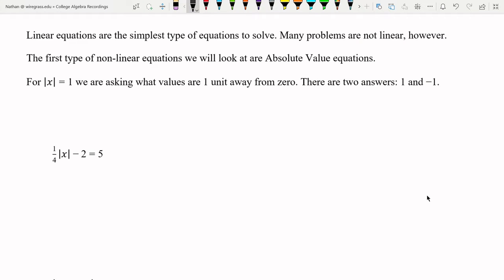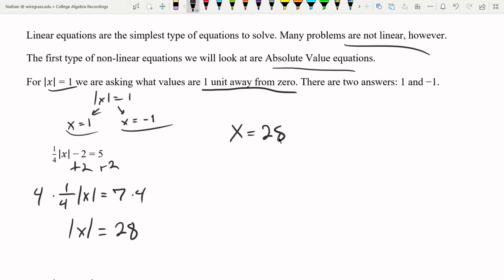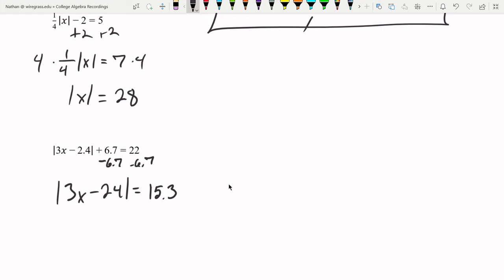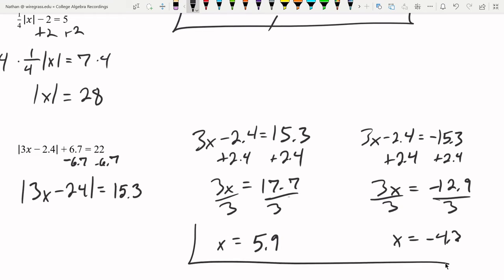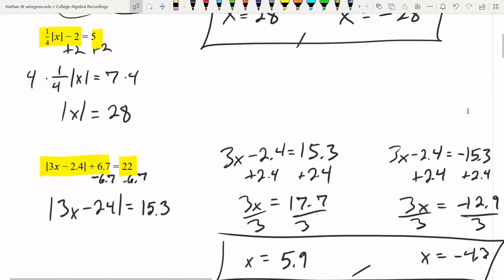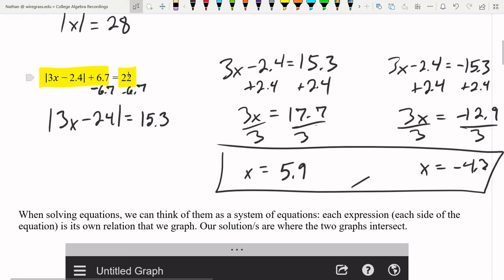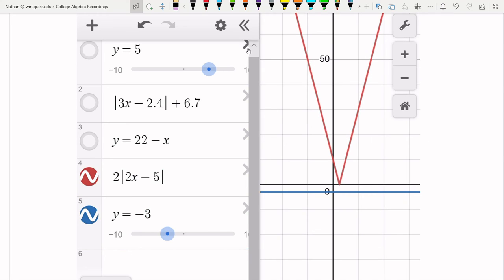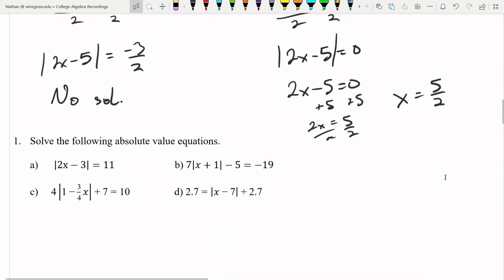Absolute Value Equations Part 1